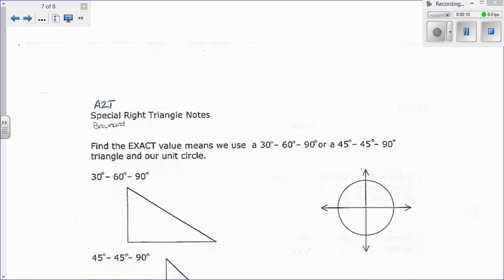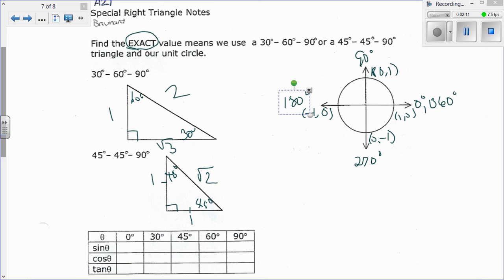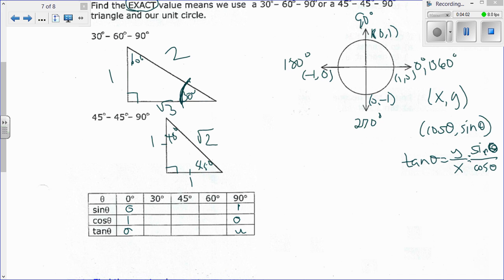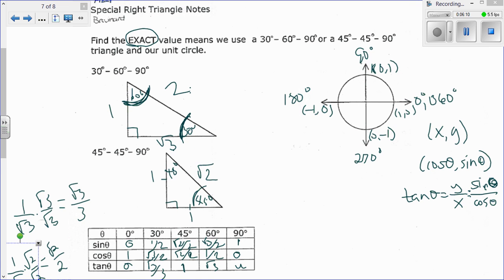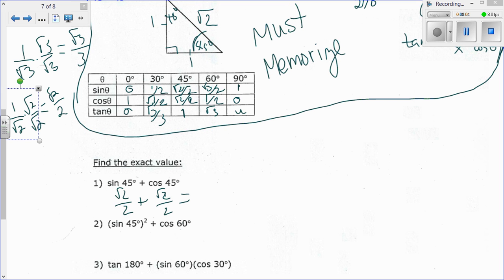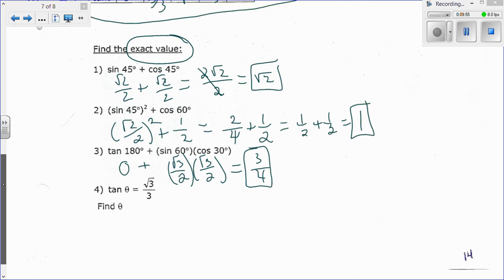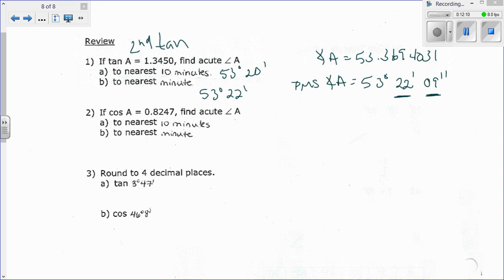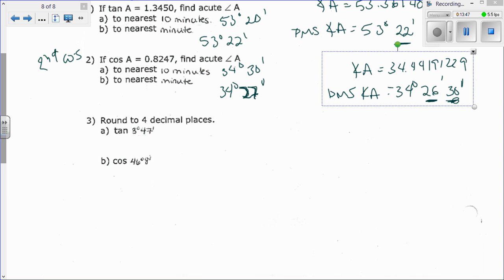Intro to Trig Day 4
Intro to Trig Day 4 - Special Right Triangles, Unit Circle and Exact Values